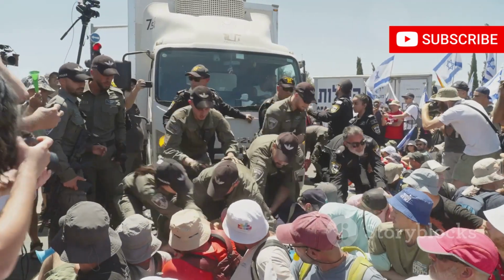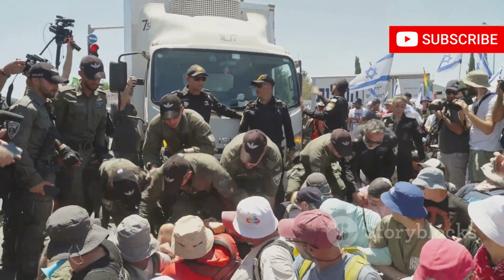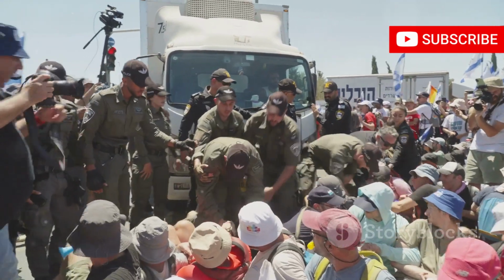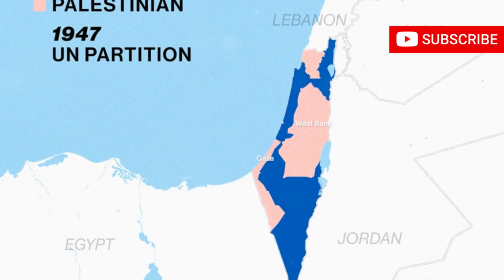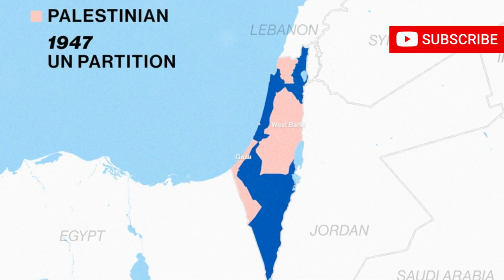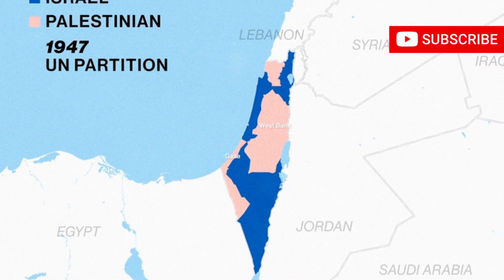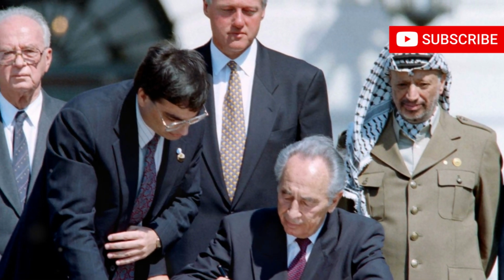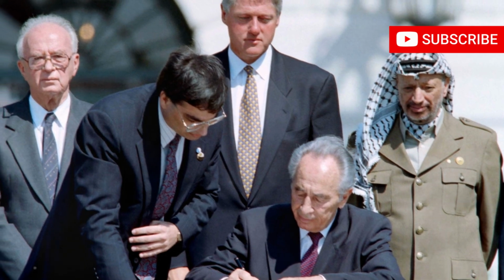Israel-Palestine Conflict: A Comprehensive Breakdown